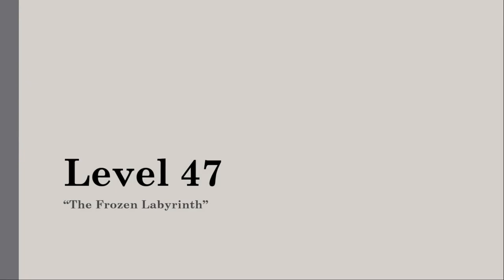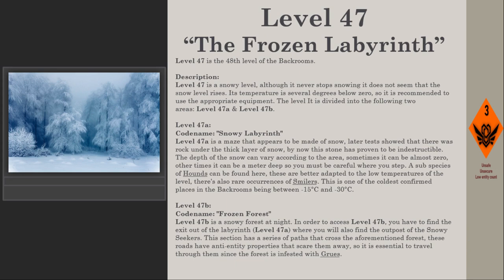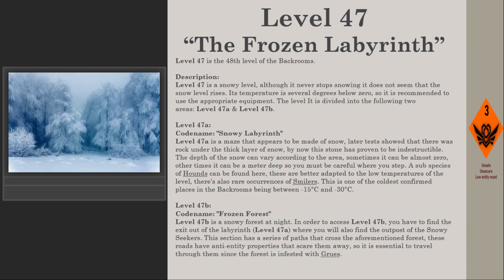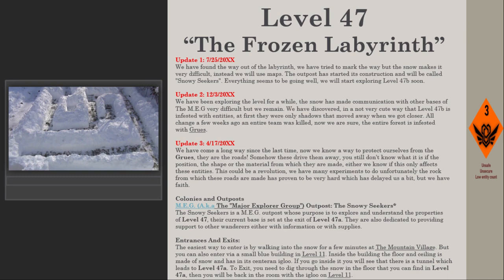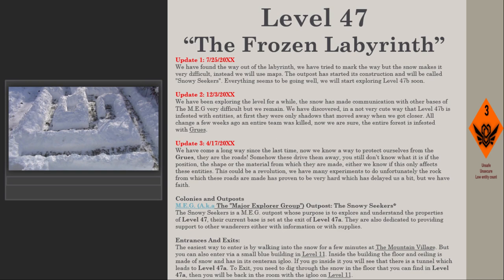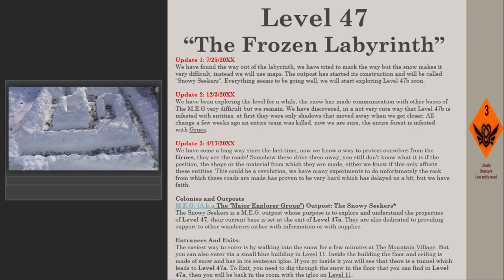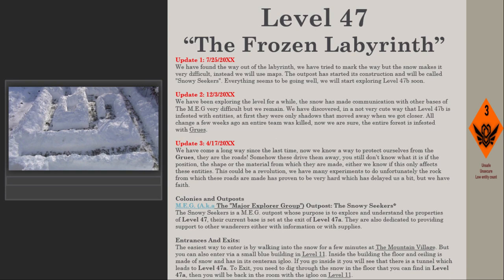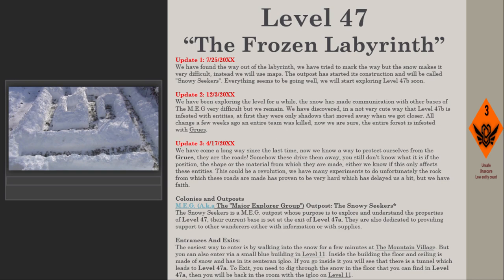Level 47 of The Backrooms "The Frozen Labyrinth"